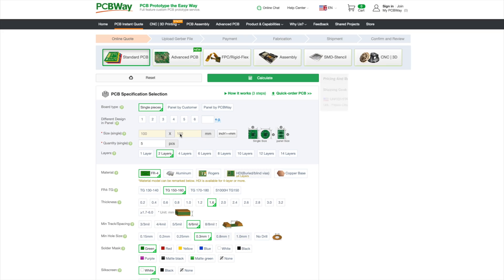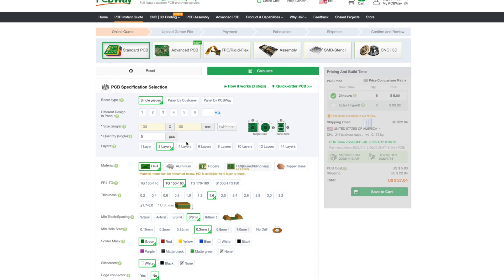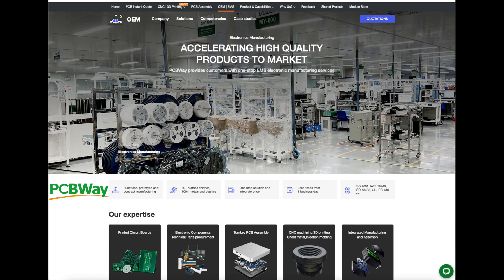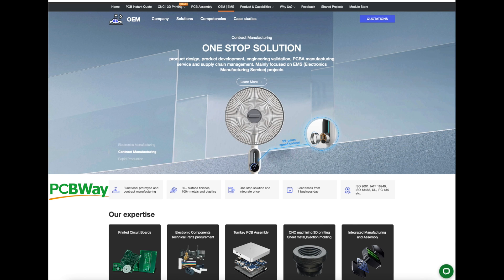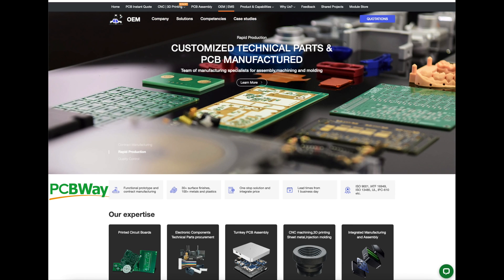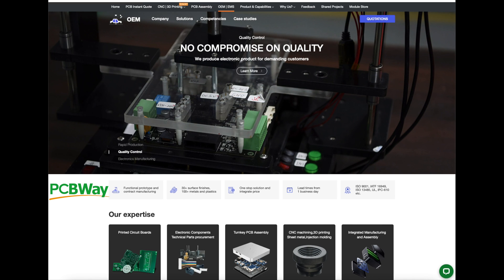Embedded Software Engineering vs Software Engineering: Which One Is Right For You?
In today's video we are comparing what an Embedded Software Engineer and a Software Engineer work on and look at what the differences in the skillset are.

If you're wondering what kind of engineer you should be, then this video is for you! We'll explore the key differences between embedded software engineering and software engineering and help you determine which route is best for you. After watching this video, you'll understand the key differences between these two disciplines, and be better equipped to make the right decision for your career!